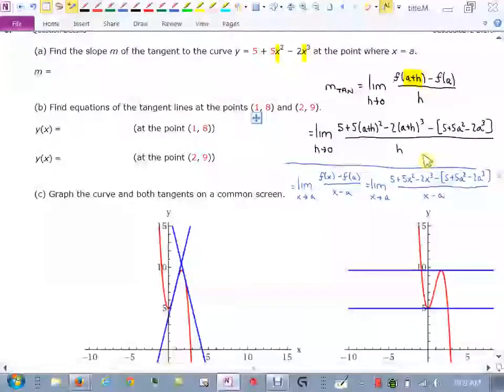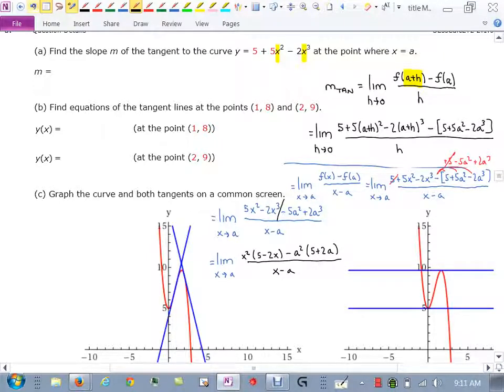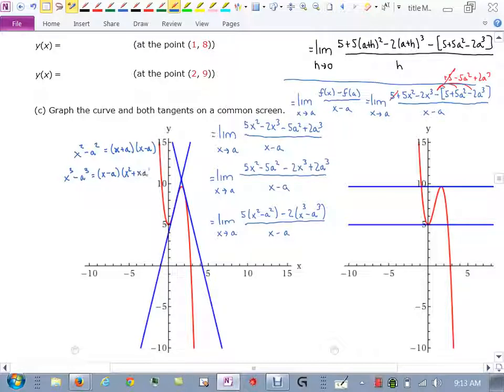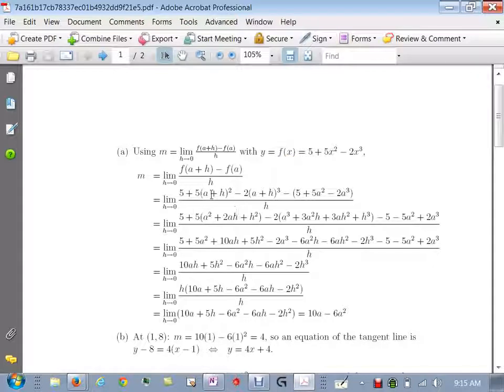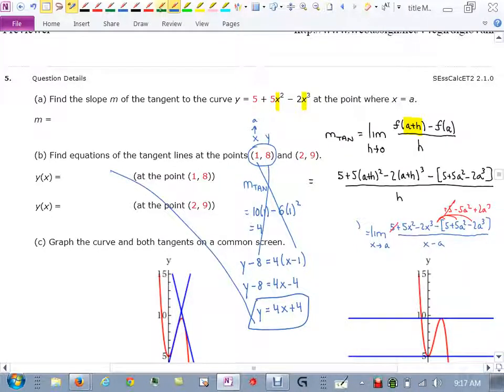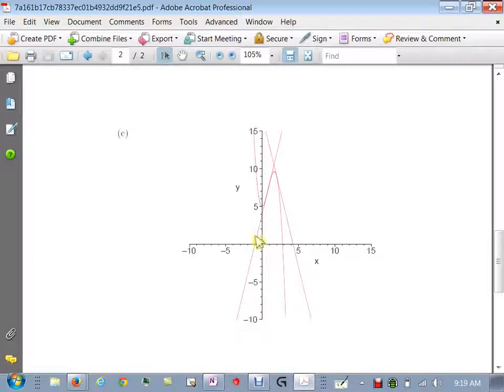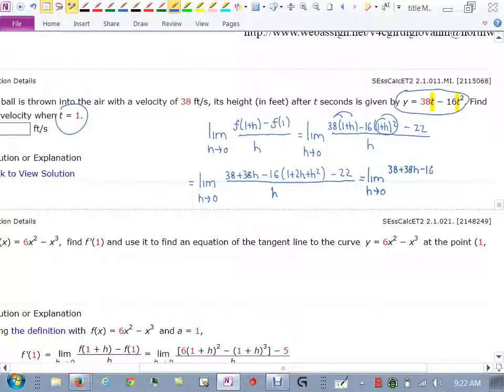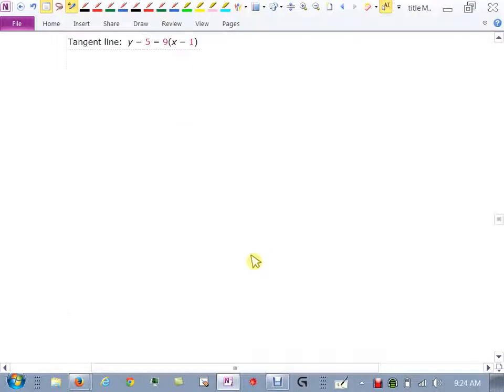2413 HW 2-1 part2